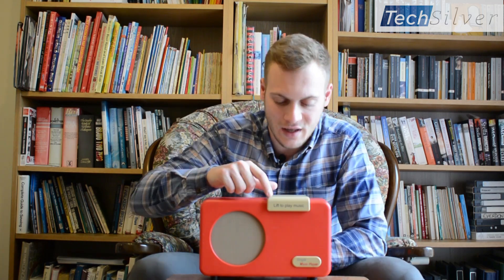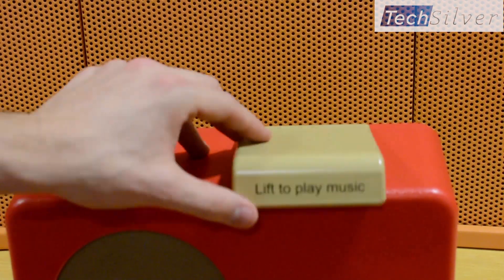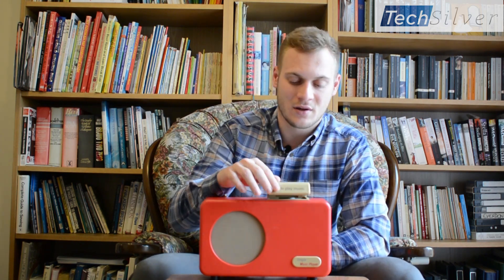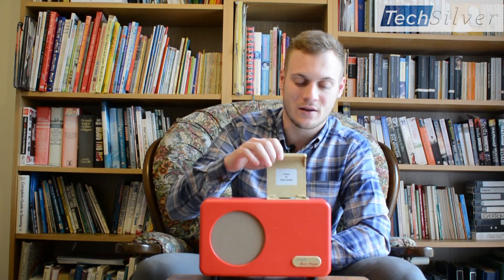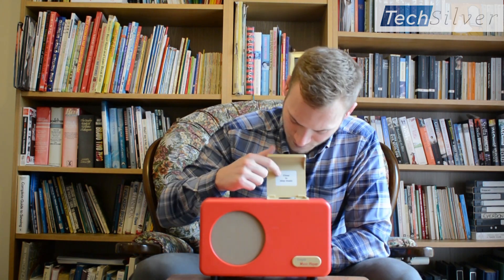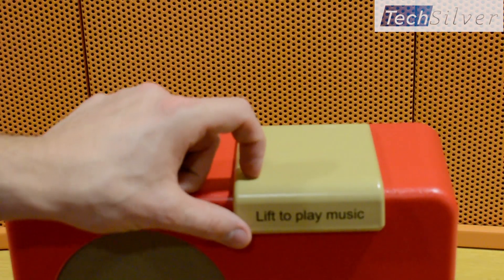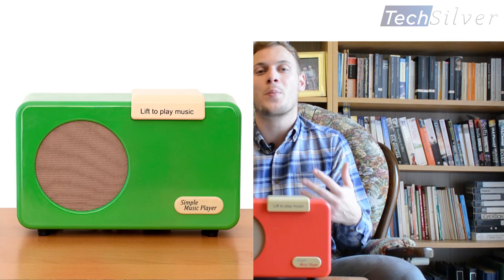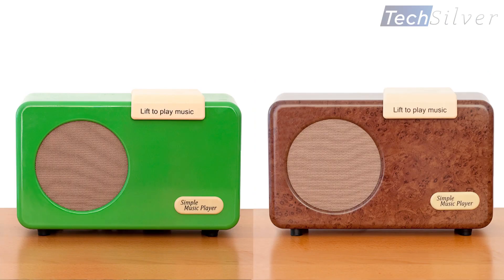Simple Music Player For Dementia (Music Therapy For Dementia)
Simple Music Player for Dementia. The ideal product to support music therapy for dementia.

//Simple Music Player For Dementia Summary//

Help them enjoy their favourite songs and encourage cognitive activity through nostalgia. Very easy to operate, cannot be accidentally adjusted by the user.

// Key Features //

✓ Very Simple to Use, Lid Operates Music
✓ Designed for Dementia / Alzheimer’s
✓ Music has a Positive Effect on the Brain
✓ Hidden Volume, No Accidental Adjustment
✓ Music Loaded Easily via USB from PC/Mac
✓ Min. Capacity of 2GB (Roughly 500 Songs)
✓ Headphone Output if Required
✓ Designed & Assembled in the UK

// How Does Music Help Dementia? //

Research has shown that music has strong cognitive and therapeutic effects on the brain. The sounds from a person’s youth can bring back memories and induce brain activity.

Designed with research from the ‘Bath Institute of Medical Engineering’, this simple music player for Dementia used findings that music helps Dementia sufferers to become more mentally active, more responsive and less confused. Certain songs from someone’s childhood may help them recall memories of people, places, experiences and more.

This devices encourages independent living and enables those suffering from Dementia to enjoy the simple pleasures music brings, in an easy and intuitive way.

// What Makes the Design So Simple To Use? //

Although music has been proven to have positive effects on many Dementia / Alzheimer’s sufferers, they often find music players too difficult to use, therefore missing out on the benefits music has to offer them.

It’s design deliberately mimics the function associated with record or vinyl players from the era most Dementia sufferers grew up through. This makes using the device intuitive for people that are more accustomed to this method, (instead of a traditional and unfamiliar CD or MP3 player).

The user simply lifts the lid to play music, presses the only button to change the music (next track), and closes the lid to stop the music, it’s that simple!

// How To Load Songs On To The Simple Music Player? //

The Simple Music Player for Dementia comes with a male to male USB cable. Simply plug one end in to the device and the other in to your computer or laptop. The device will come up in ‘My Computer’ (Windows) or ‘Finder’ (Mac) named ‘SMPV100’. Just drag and drop the music files from your computer on to the device, then rearrange them in to the order you want them to play.

Note: Ensure the device is powered off before plugging it in to your computer, then turn it on once plugged in.

// How To Adjust the Volume On To The Simple Music Player? //

The volume adjust buttons are deliberately hidden so that the user cannot accidentally change them. They are on the back of the Dementia Music Player near the bottom. Simply hold a pen or pencil on the right button to turn up the volume, or the left button to turn down the volume.

Note: The buttons must be held down for 5 seconds before any adjustment will take place.

// Design //

Designed, tested and trialled by Bath Institute of Medical Engineering
Similar functionality to traditional record players, retro design for familiarity

// Features //

•Very simple to operate. Lift the lid to play music, press the (only) button to change track, close the lid to stop music
•Volume is adjusted by using a pen in the small holes in the back, so cannot be accidentally changed by the dementia sufferer using the simple music player
• Music is loaded using the USB cable that is included in the box. • • • • • Simply drag and drop from ‘My Computer’ (PC / Windows) or Finder (Mac) to the device
• Tracks play in the order they are listed. e.g. the top music file will play first
• Familiar retro record player style design is intuitive for baby boomers, as they’re used to lifting and closing the lids to play music
• Robust design and solid build makes is difficult to break and gives a tough feel
• Has a minimum capacity of 2GB (roughly 500 songs)
• Works with Windows, Apple and Linux computers / laptops.
• Note: They must have a USB port to work with this device

•Designed specifically for Dementia / Alzheimer’s
• Allows user to hear whatever music they like, not just the radio.
• Deliberately very simple to use.